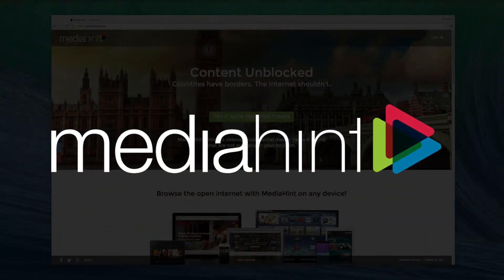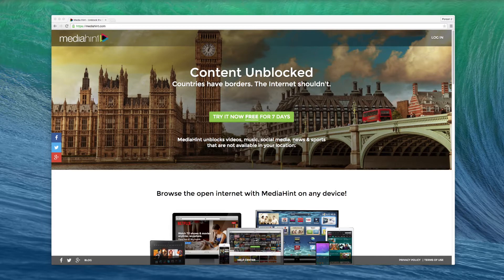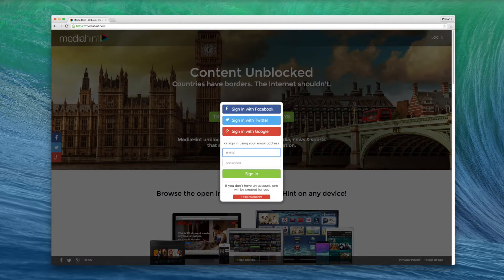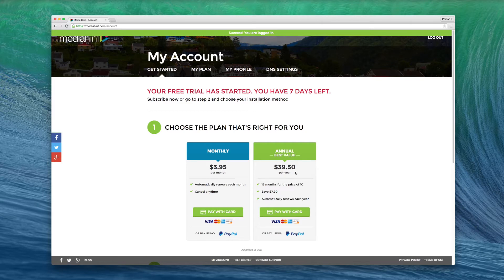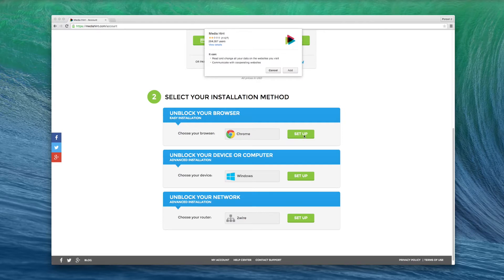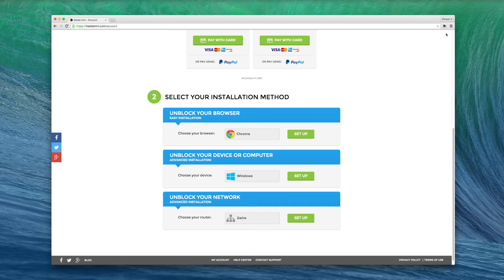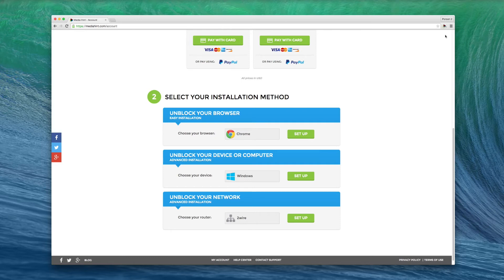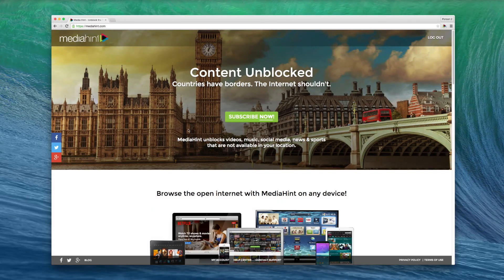Chrome: Easy setup - Unblock Netflix & Hulu from anywhere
Use MediaHint on your Chrome Browser and start unblocking your favorite content from Hulu, Netflix and more from anywhere. Watch this video to learn how easy it is to set up MediaHint on Chrome in less than 2 minutes.